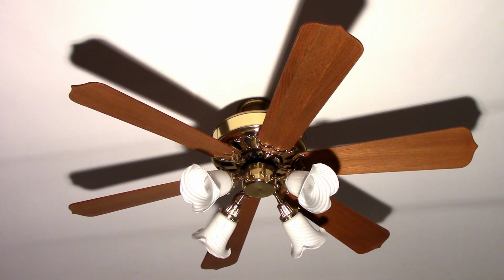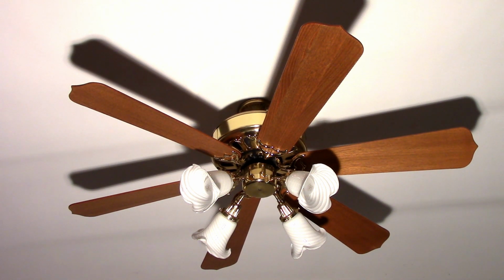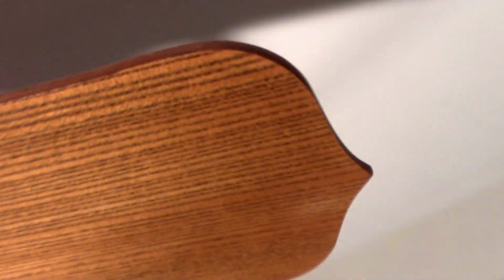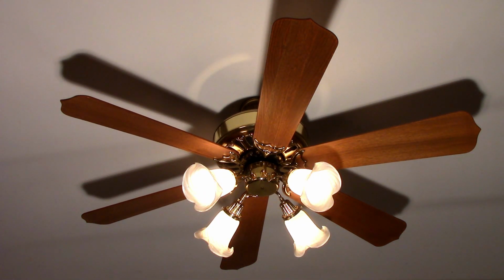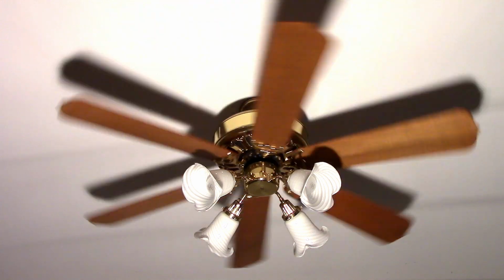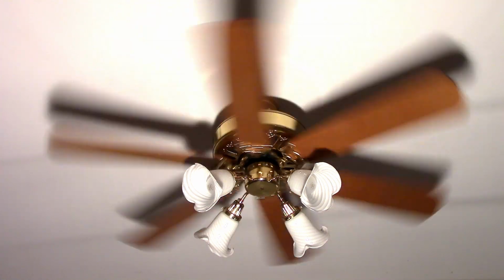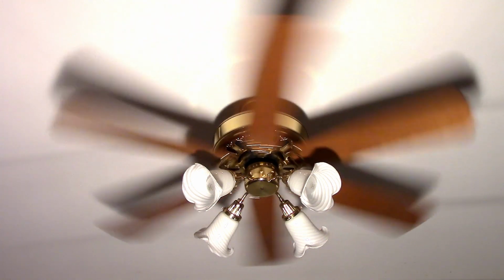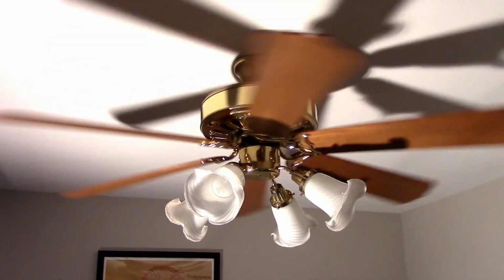Homestead Stratford Superfan (1 of 2)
Today I have a 52 inch Homestead Stratford Superfan in polished brass. This fan uses a DC brushless stack motor provided by GE. The motor is operated via a driver board inside the switch housing, and a specially made wall control that converts AC electricity from the source to DC electricity for the fan. Overall it is in very good condition and works well.